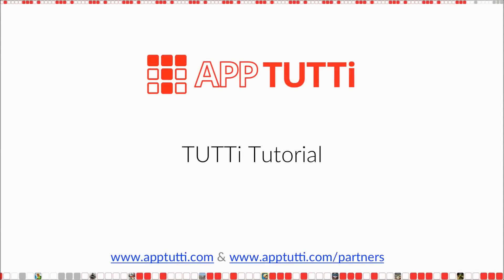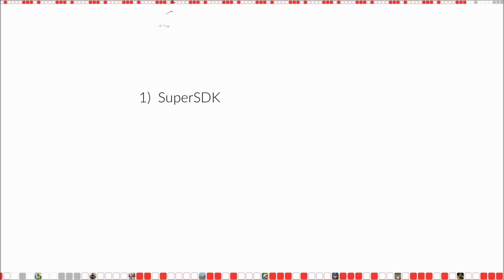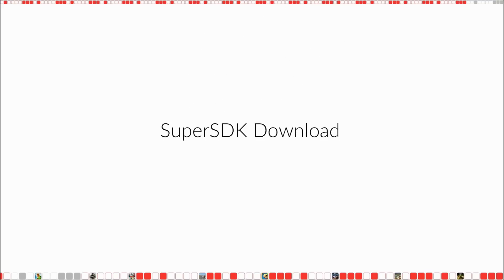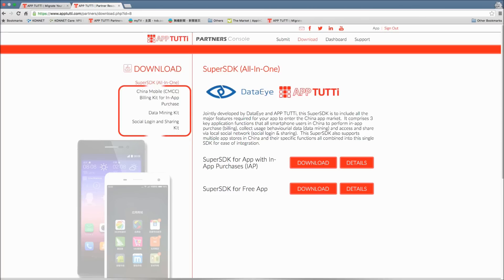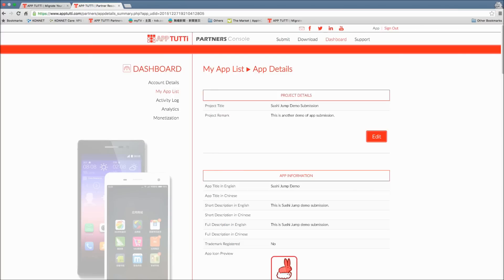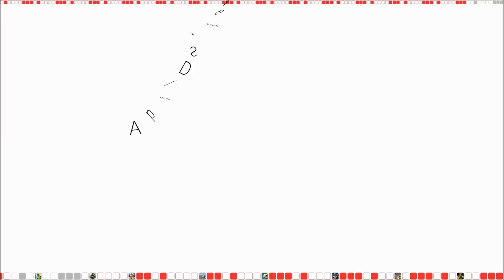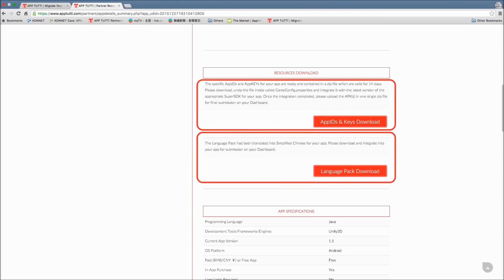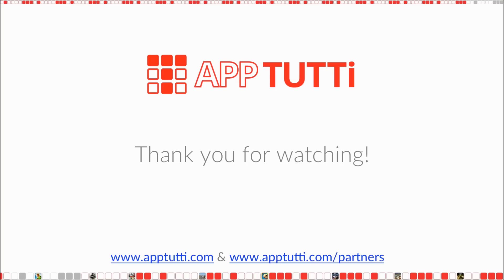APPTUTTi: Resources Download, 5 mins to Get What You Need for Your App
Welcome to another TUTTi Tutorial. This is a quick demonstration on how to obtain all the resources you need for making your app(s) compatible with the Chinese market. In just a few minutes you will know how and where to get those resources from our partner resources portal.